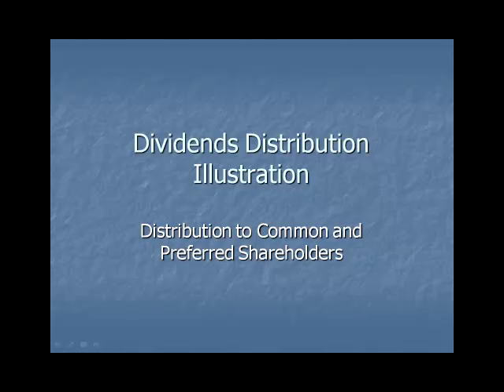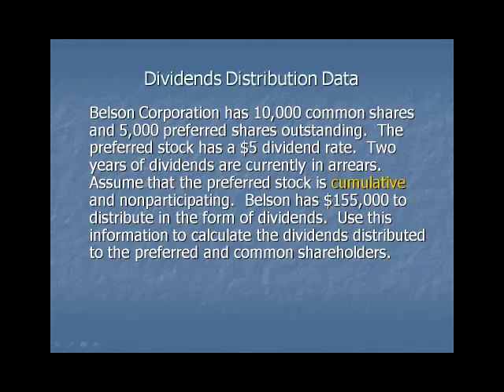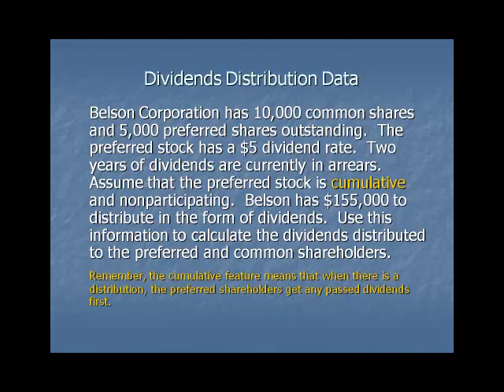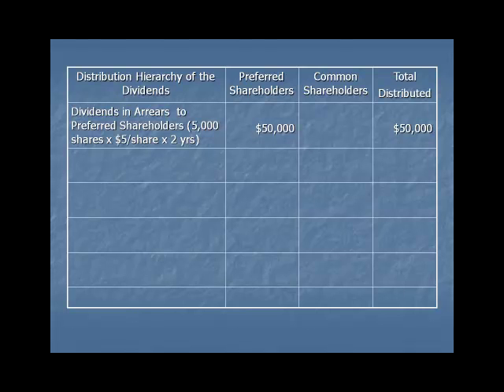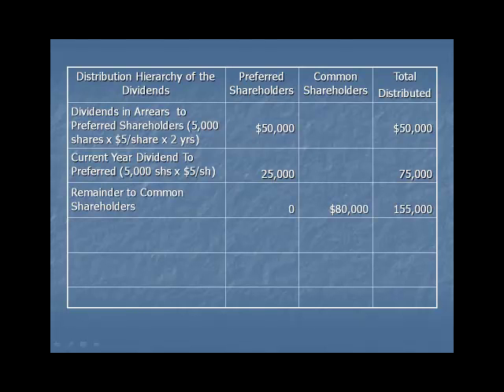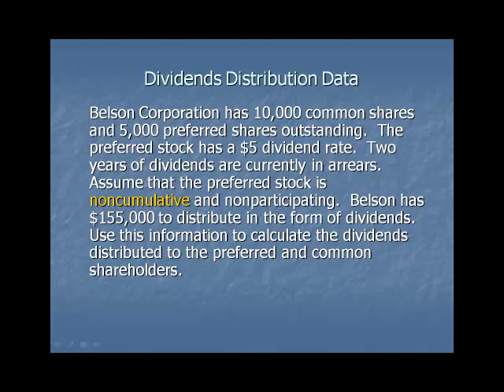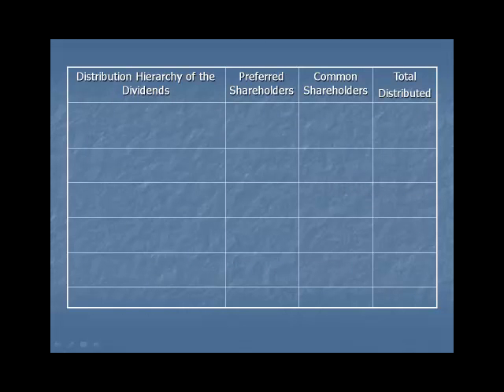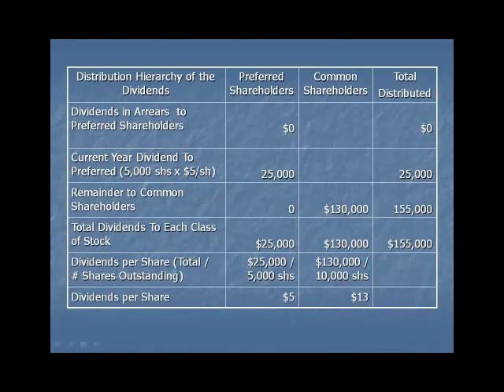Dividends Distribution Video F11